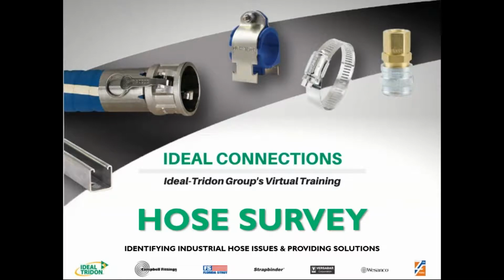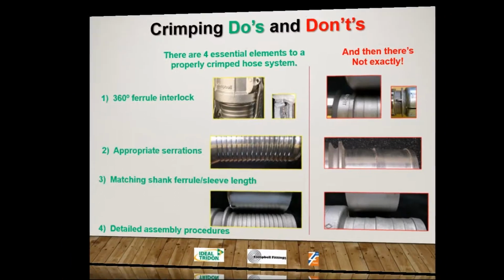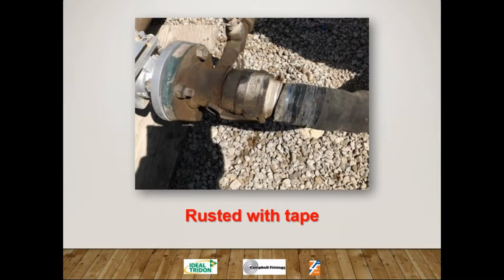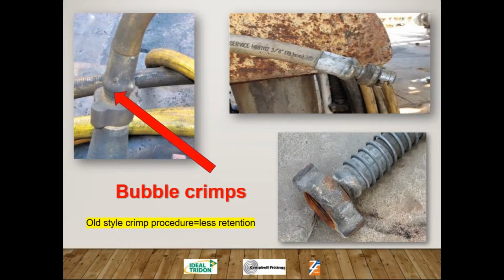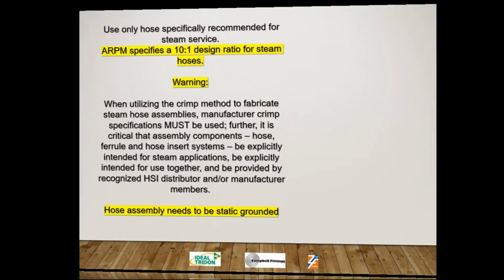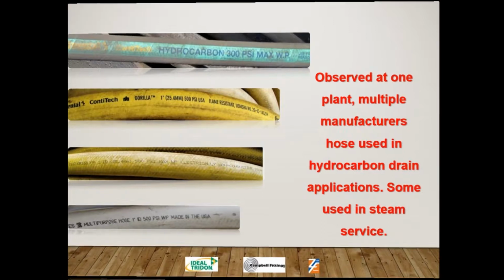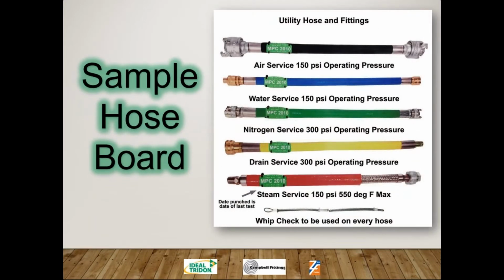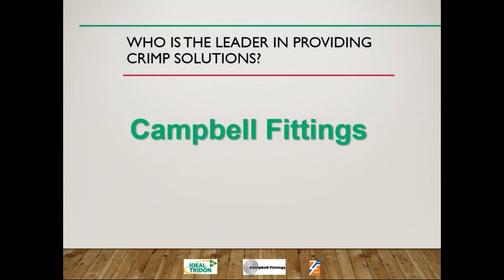Ideal Connections Webinar Series: Hose Survey - Identifying Hose Issues and Providing Solutions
In this webinar, we will dive into how to identify problem hoses and improve process safety, while learning the advantages of on-site hose surveys. We will give examples of safety concerns, improper crimping and clamping, and deviations from NAHAD's best practices recommendations. We will also review the most common mistakes made in the field and how to correct them.